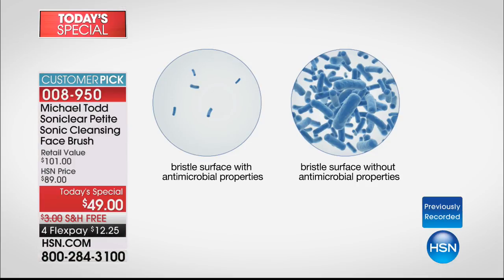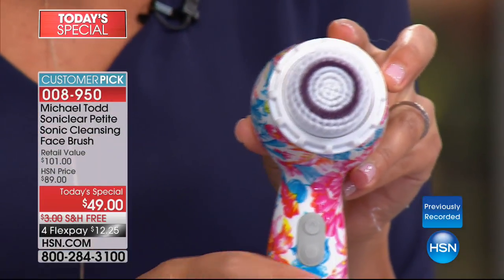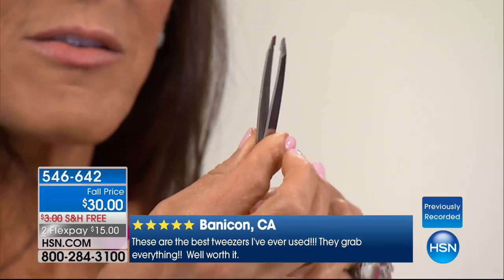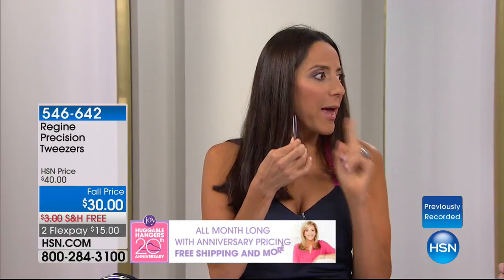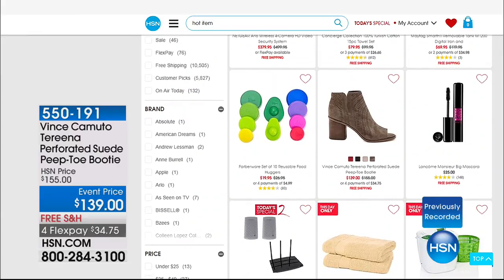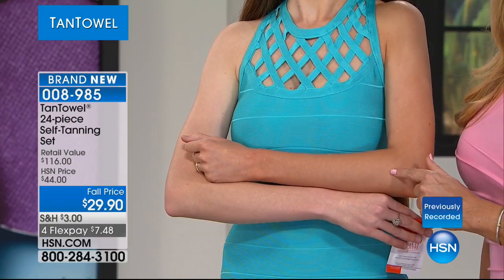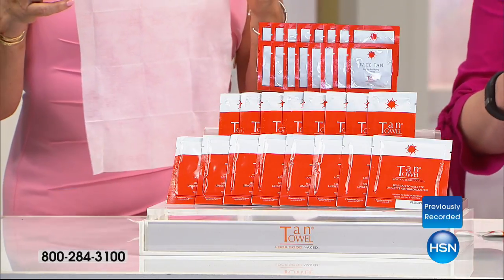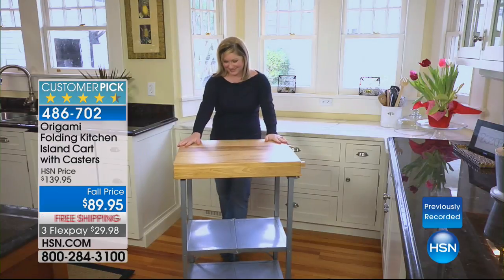HSN | Michael Todd Beauty / Tan Towels 08.03.2017 - 06 AM